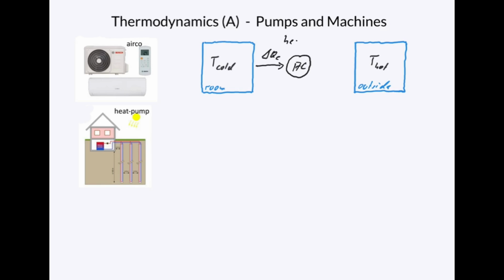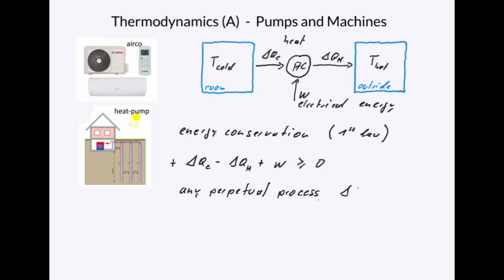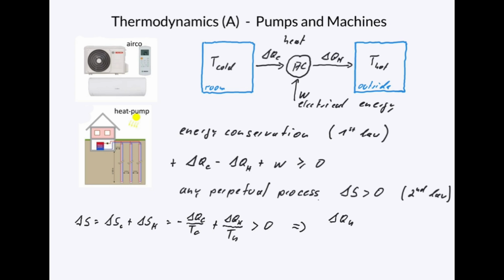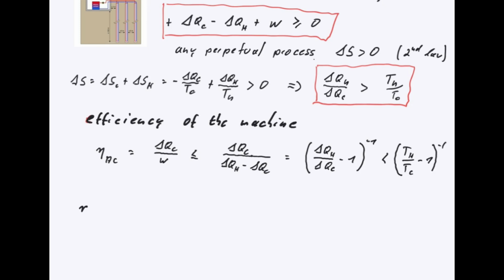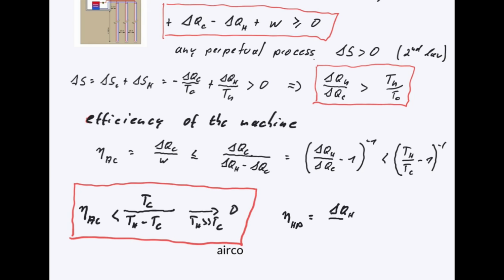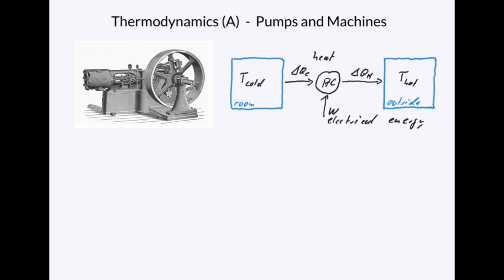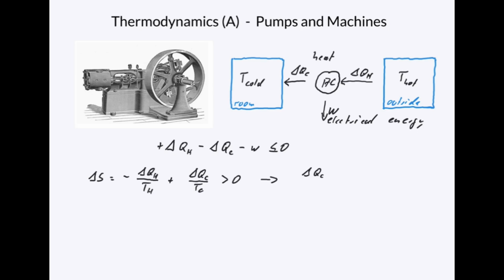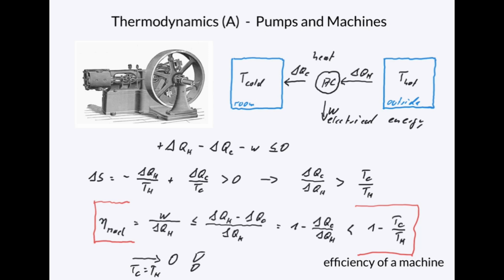Thermodynamics Machines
Statistical Physics (L04)

Here we consider thermodynamic machines, engines, refrigerators and heatpumps. We will learn why heatpumps so much out-compete burning of fuel.